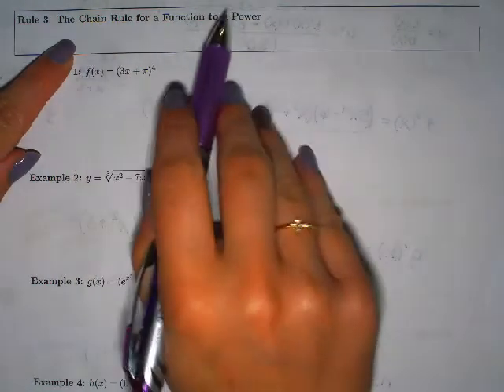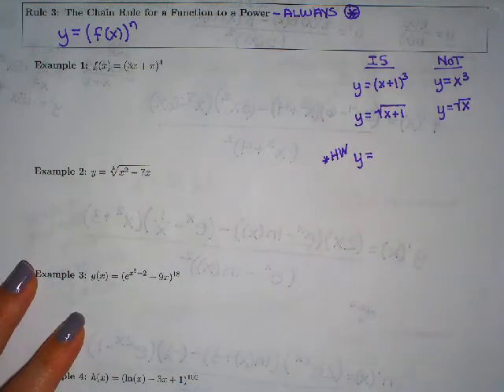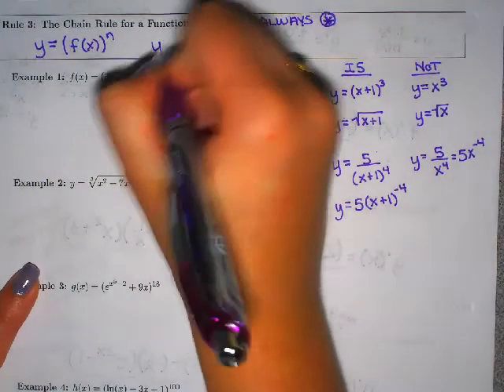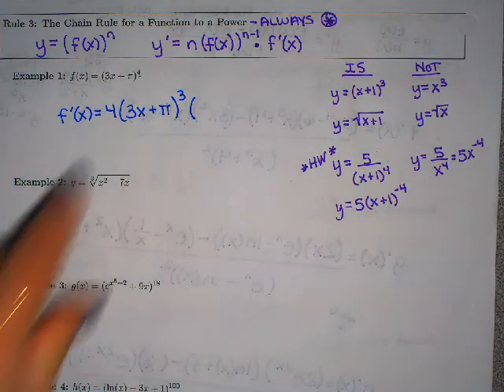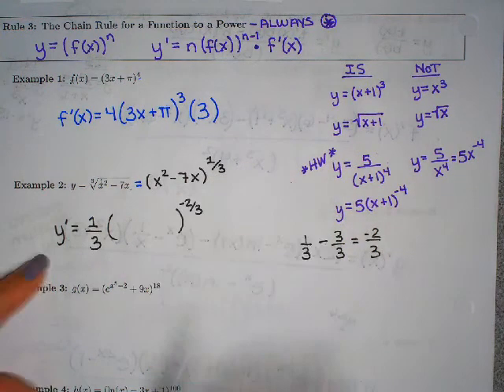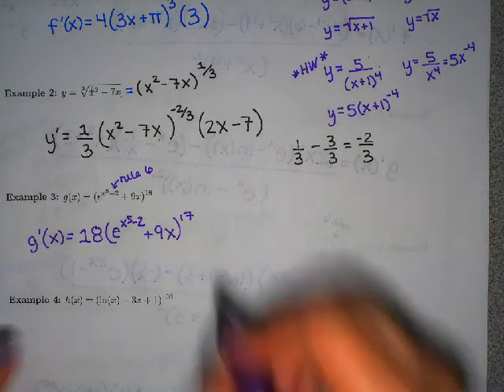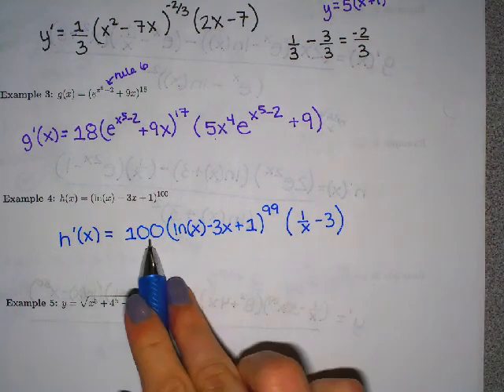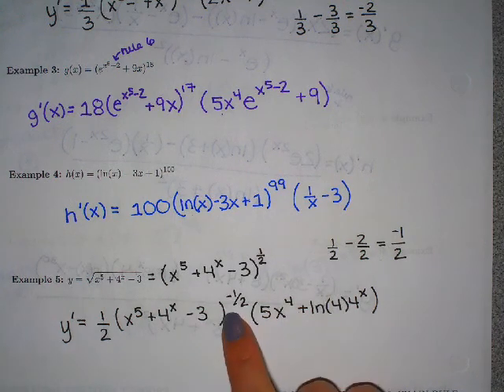31 Chain Rule